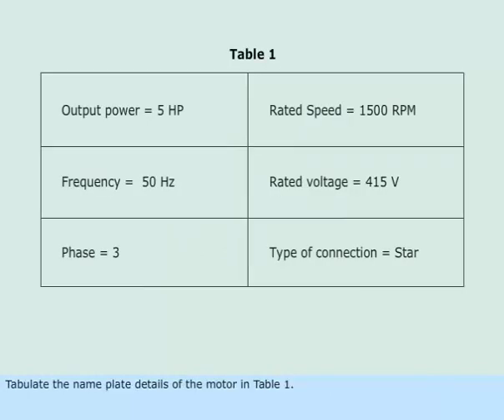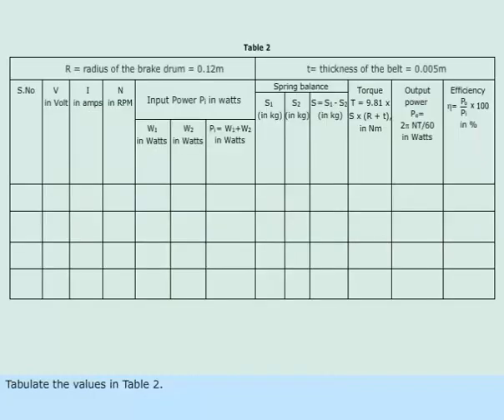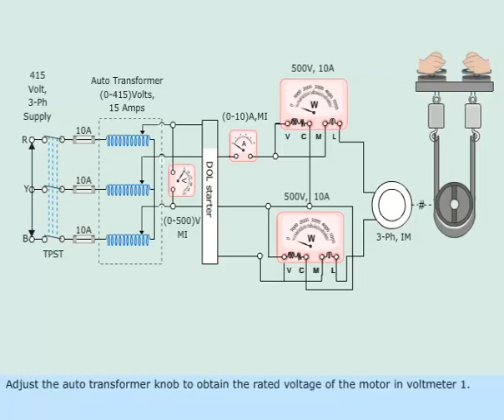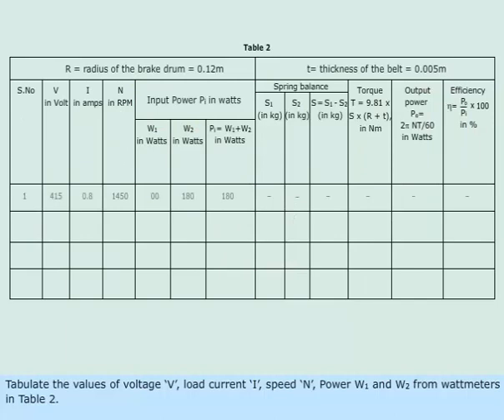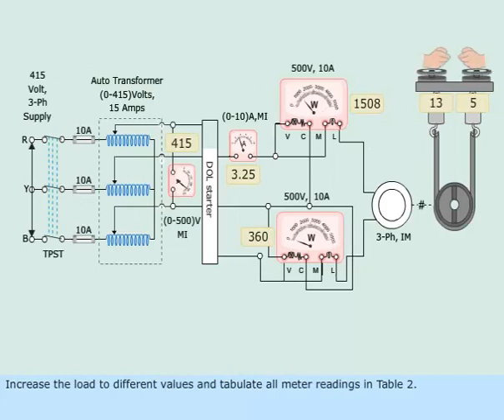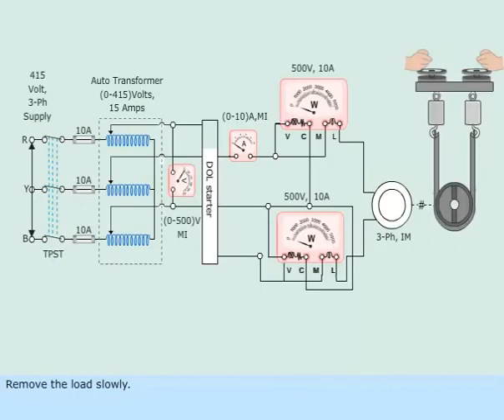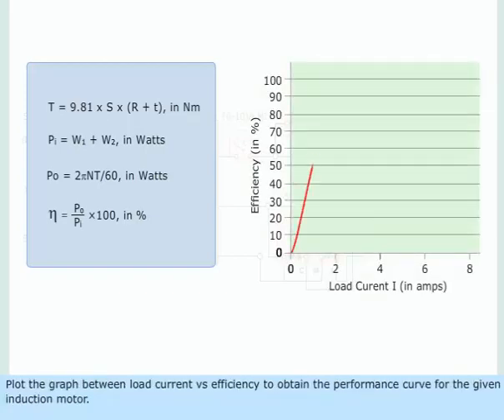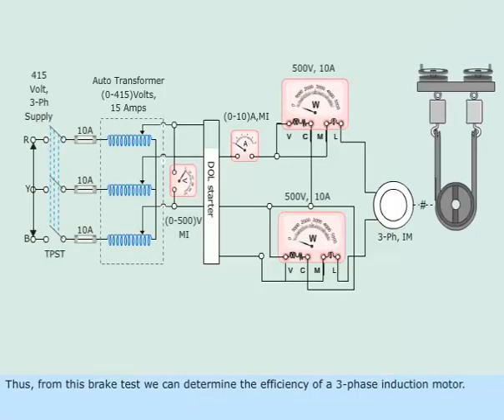MARINE ENGINEERING PRACTICE-2(MEP-2).LESSON- 239